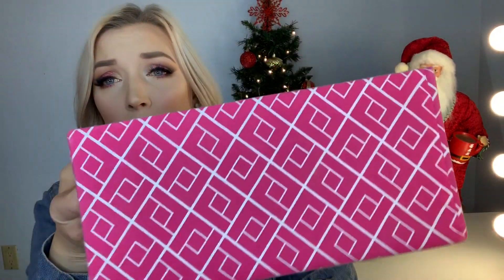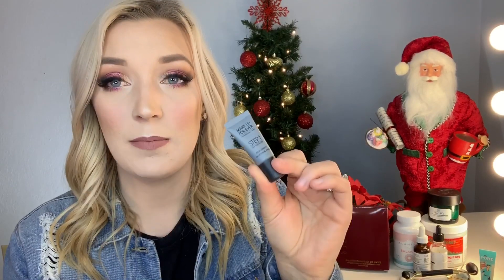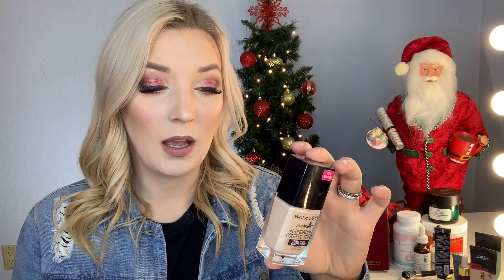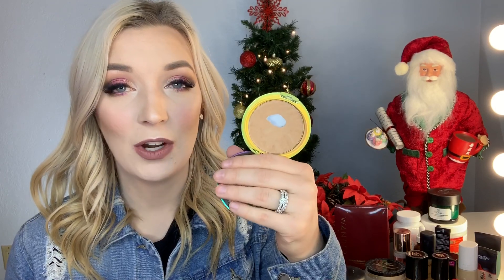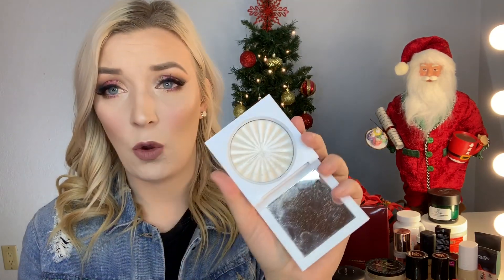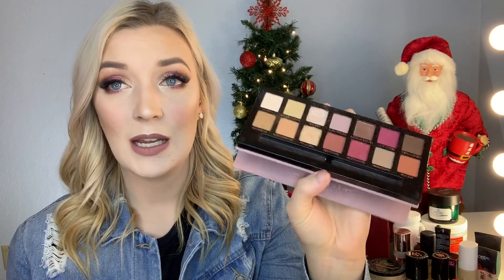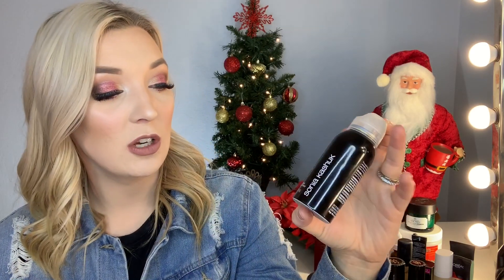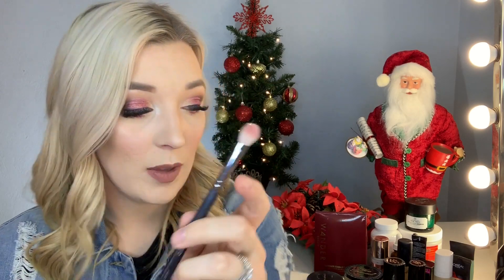I NEED THESE PRODUCTS IN 2019| MUST HAVE MAKEUP| Drugstore & Highend| Katlyn Louthan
Grab a snack because this is a long one. But, I NEED THESE PRODUCTS IN 2019! These are my MUST HAVE Drugstore and Highend Makeup products. Leave a comment on what you would like to see next. XO

Products Mentioned:
[Skincare]
-WANDER BEAUTY Baggage Claim Gold Eye Mask
-THE BODY SHOP Tea Tree Anti-Imperfection Night Mask
-Aztec Secret Indian Healing Clay
-Face Serum With Vitamin C and Hyaluronic Acid
-JADE FACIAL ROLLER & OBSIDIAN BLACK ONYX FACE ROLLER
[Makeup]
-MAKE UP FOR EVER Step 1 Skin Equalizer Primer
-SMASHBOX Photo Finish Reduce Redness Primer
-FARSALI Unicorn Essence Antioxidant Primer Serum
-DR. BRANDT Needles No More No More Baggage Eye De-Puffing Gel
-MAKEUP REVOLUTION Revolution Conceal & Define Full Coverage Foundation
-MAKEUP REVOLUTION Conceal & Define Full Coverage Conceal & Contour
-PRETTY VULGAR The Powder Room Translucent Setting Powder Matte About It
-PHYSICIANS FORMULA Murumuru Butter Bronzer In Light
-PROFUSION COSMETICS Adorable Blush+Bronzer Complette Palette
-BENEFIT COSMETICS Hoola Matte Bronzing Powder
-LAURA GELLER Baked Blush-n-Brighten: Tropic Hues
-OFRA COSMETICS NIKKIETUTORIALS Glazed Donut Highlighter
-MORPHE The Jaclyn Hill Eyeshadow Palette
-NYX Professional Makeup Retractable Eyeliner Bronze
-STEVE LAURANT Precision Tip Eyeliner
-LOREAL Voluminous Lash Paradise Mascara
-WANDER BEAUTY Unlashed Volume & Curl Mascara
-CATRICE Slim Matic Ultra Precise Waterproof Brow Pencil
-THE BROWGAL Instatint Eyebrow Gel With Microfibers
-M.A.C Lip Pencil: Whirl
-ANASTASIA BEVERLY HILLS Liquid Lipstick: Crush
-M·A·C Retro Matte Liquid Lipcolour
-WET N WILD  MegaLast Liquid Catsuit Lipstick
-NYX Lip Lingerie Liquid Lipstick
[Random]
-SONIA KASHUK Quick-Clean Dry Makeup Brush Spray
-NOT YOUR MOTHER'S Plump for Joy Body Building Dry Shampoo
-NOT YOUR MOTHER'S Beach Babe Texturizing Dry Shampoo